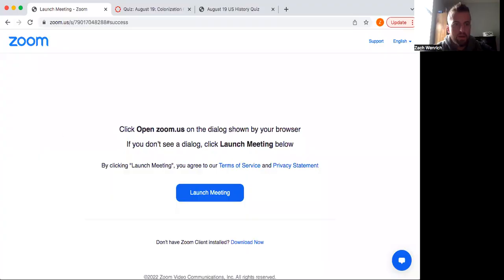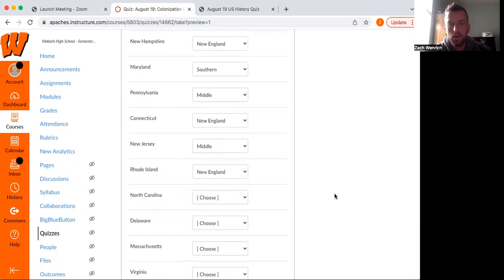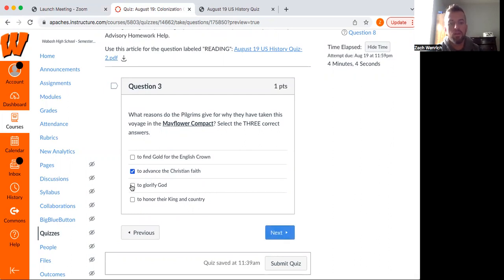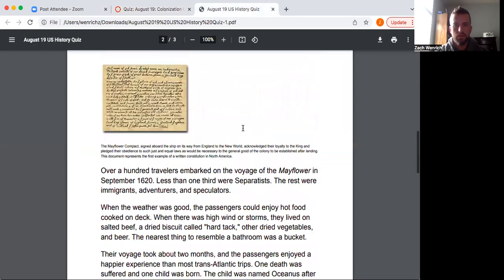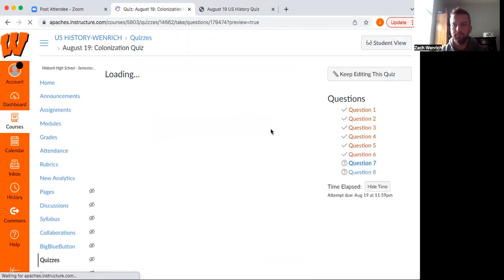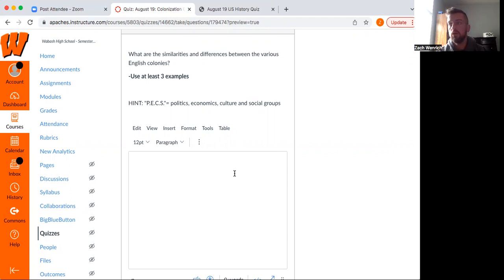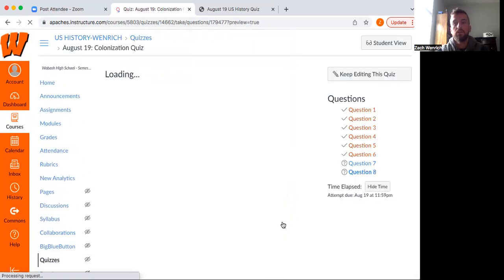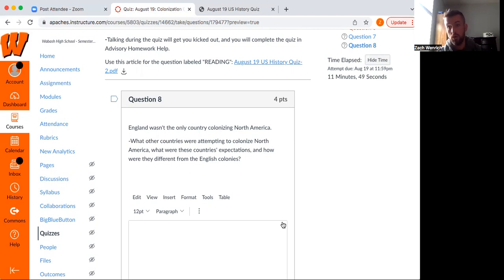Wenrich Reviews August 19 Colonization Quiz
For my U. S. History folks!